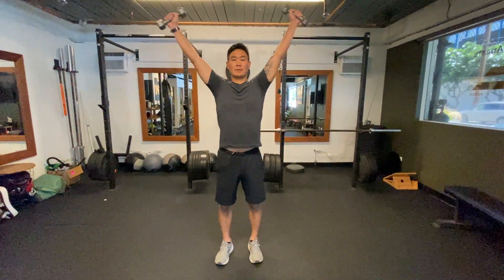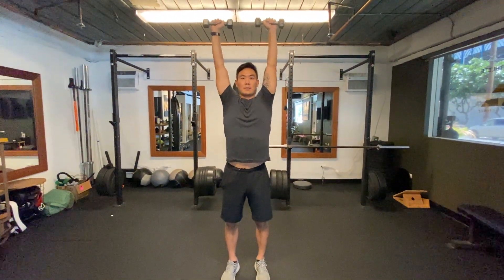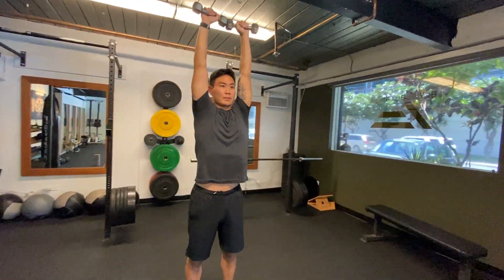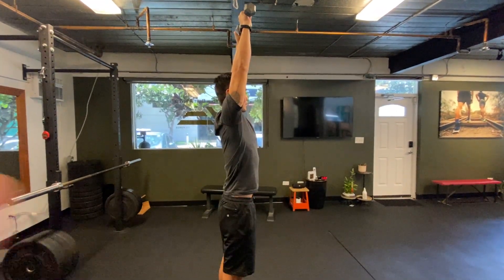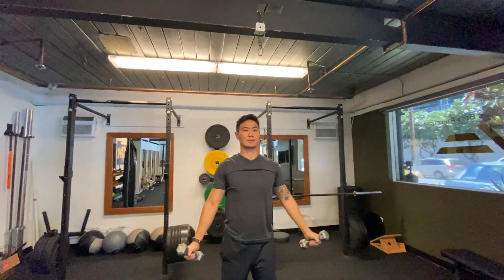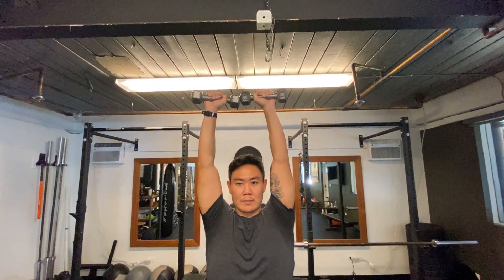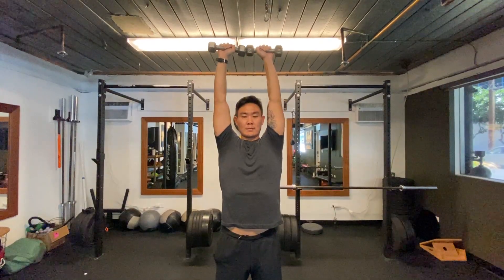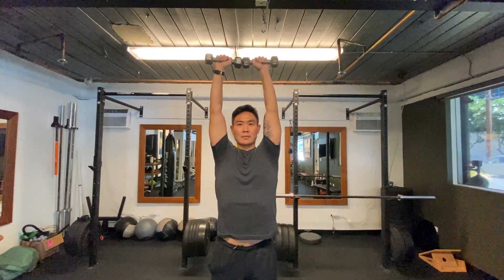Shoulder Abduction - Resisted with Dumbbells through full range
each repetition to be completed through full range with steady, consistent movement from the thighs all the way up overhead with dumbbell isometric at the top.

This is to be completed with NO shoulder pain present so drop the weight to a pain-free intensity and slow the movement down to one of control yet one which maintains challenge.

start with a weight you can complete 2 sets painfree up to 20 repetitions with.